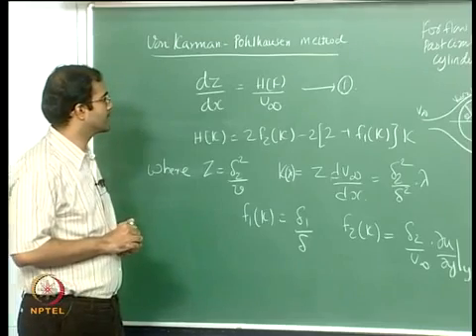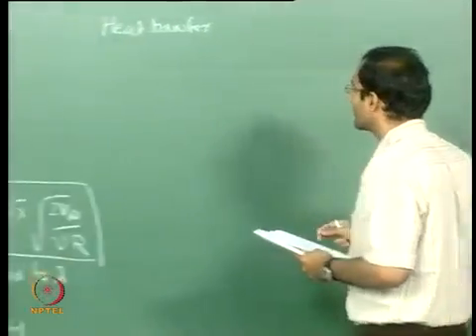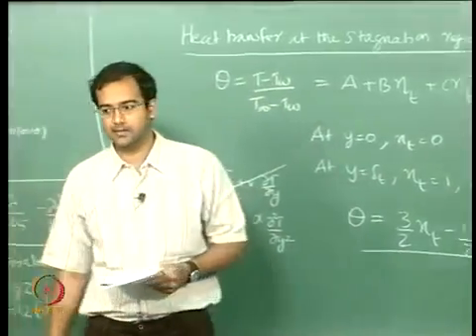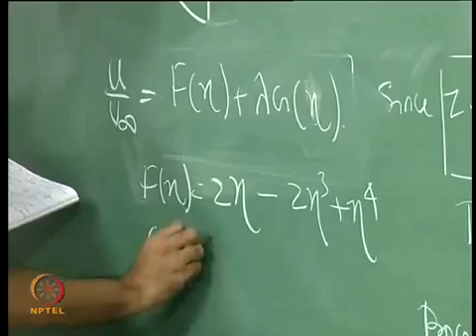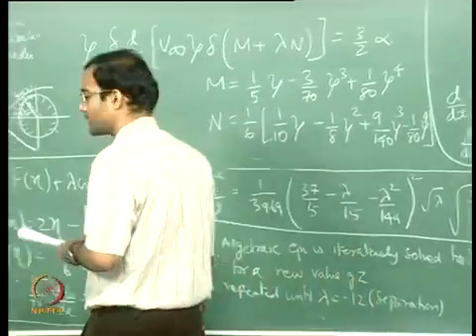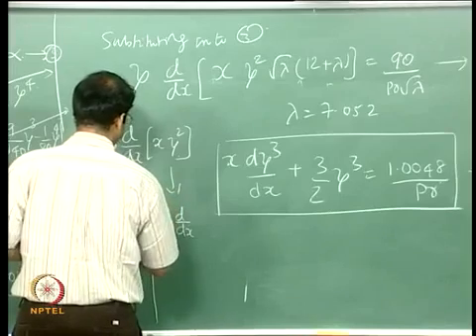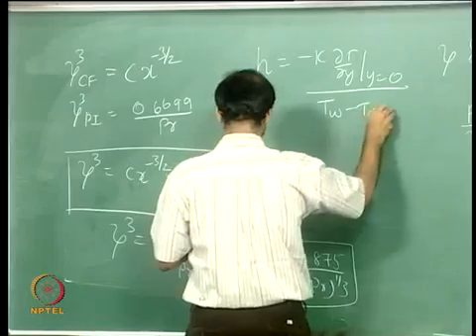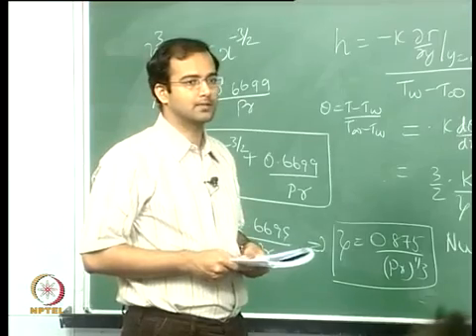Mod 01 Lec 21 Integral method with pressure gradient heat tr